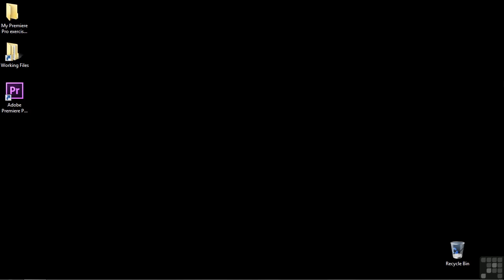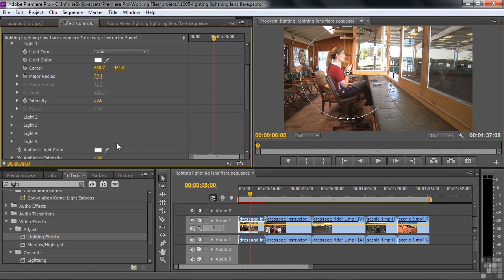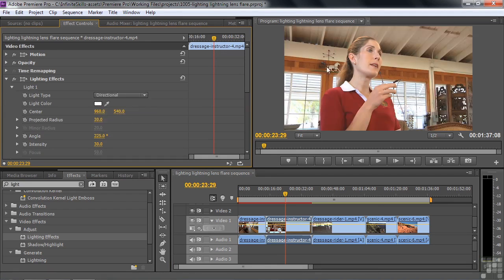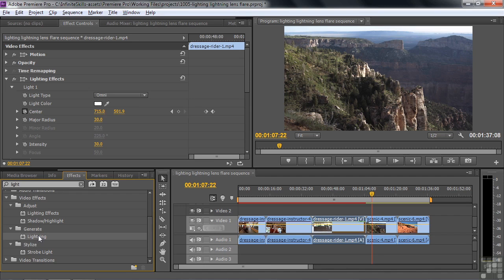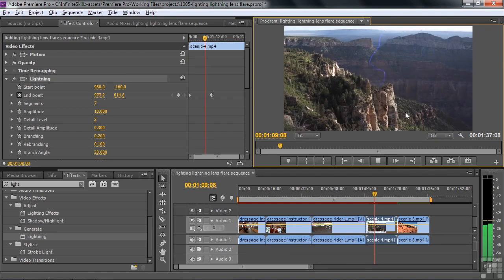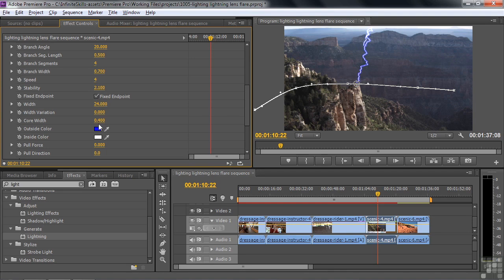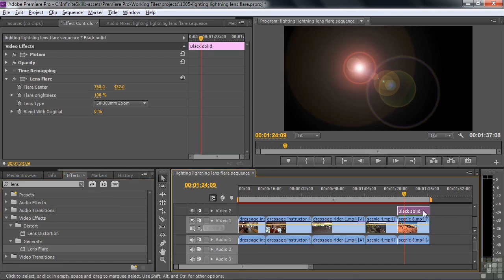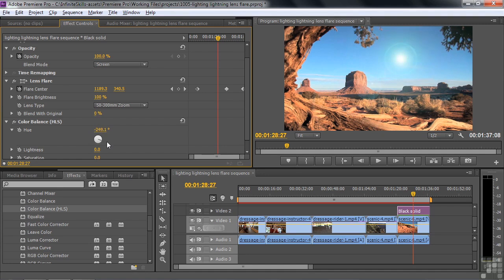Adobe Premiere Pro CS6 Tutorial | Lighting - Lightning Lens Flare | Infiniteskills